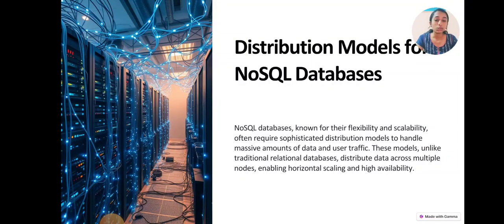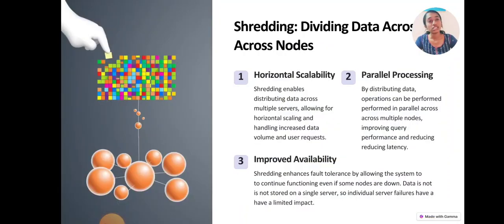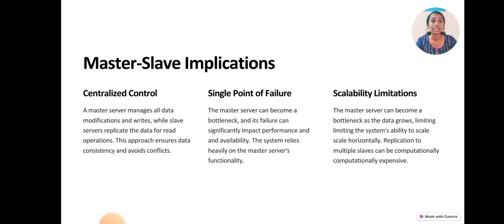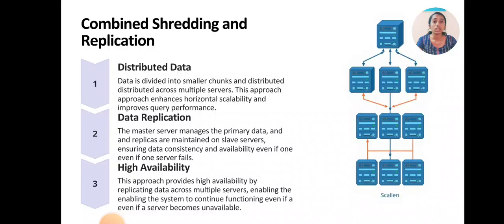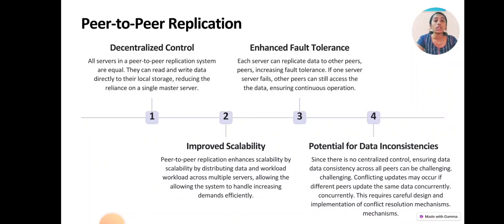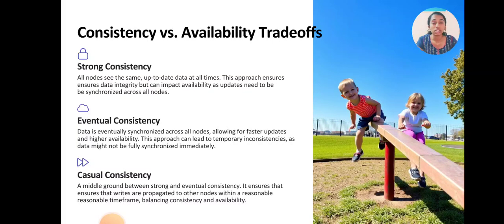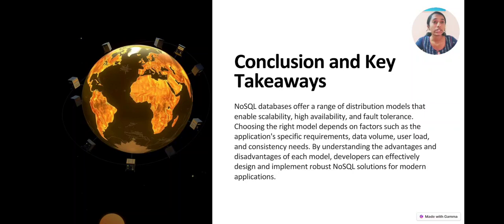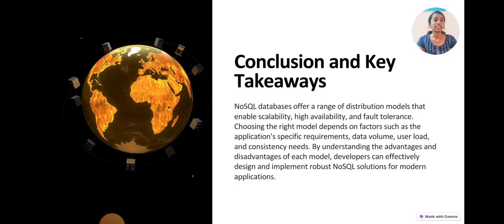Distribution models in NoSQL